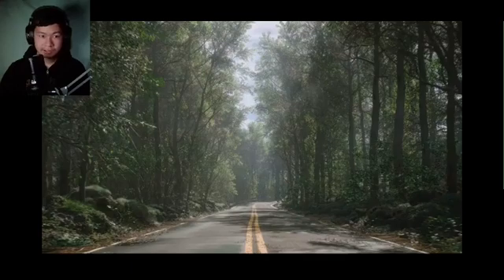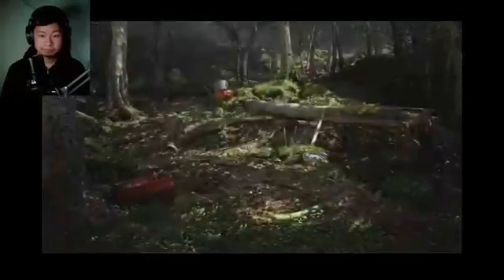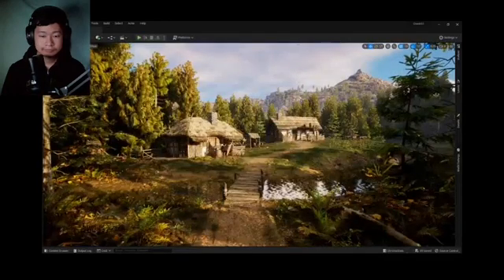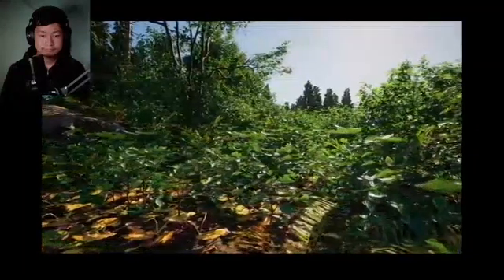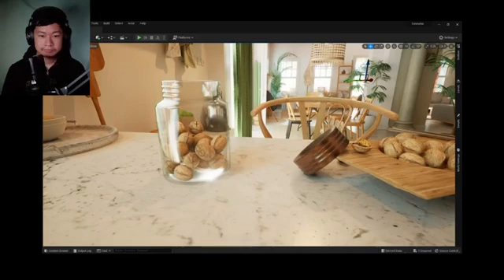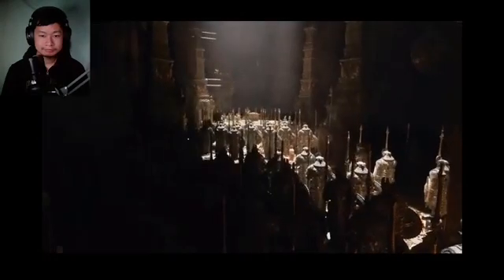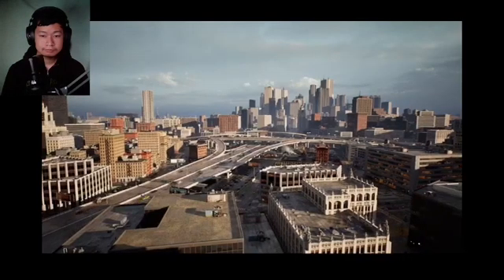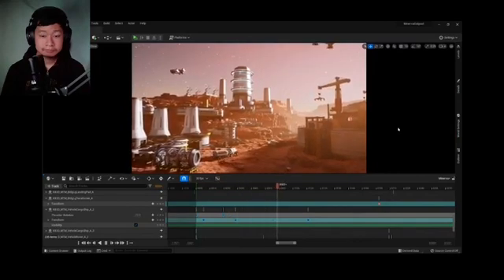Why Unreal Engine 5.1 is Huge Deal | REACTION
Amazing!